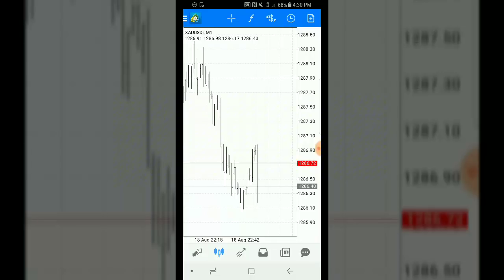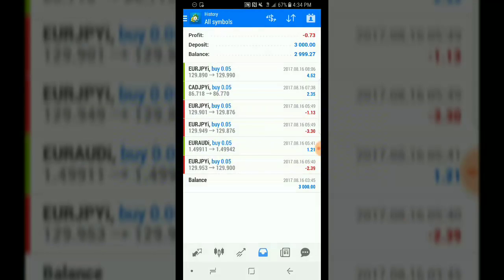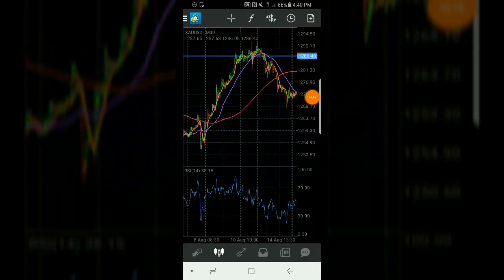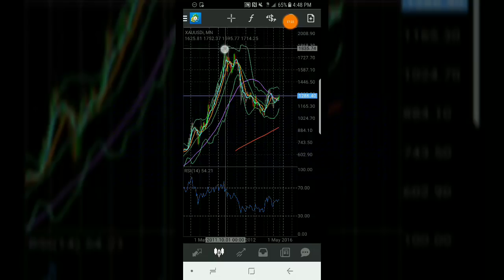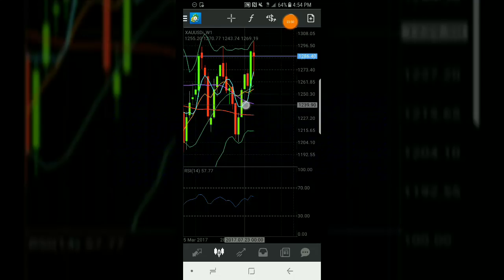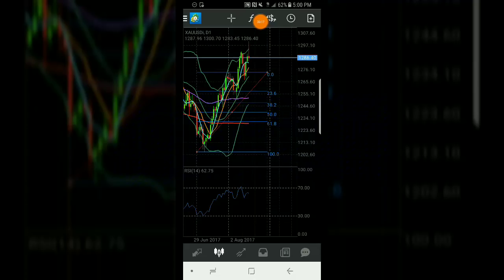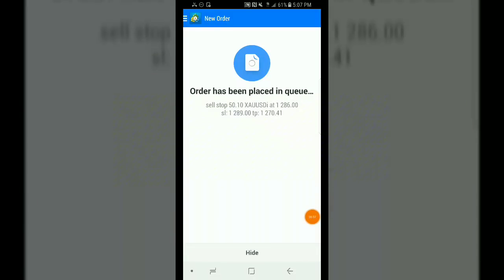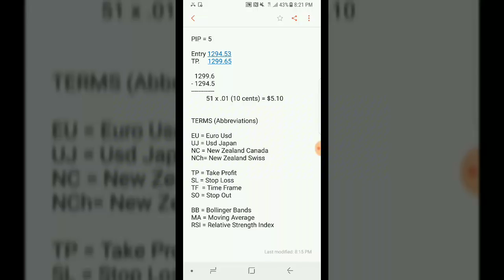MetaTrader setup, Indicators, Orders and Lot size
How to set up MetaTrader, add Indicators, place orders and determine appropriate Lot size.